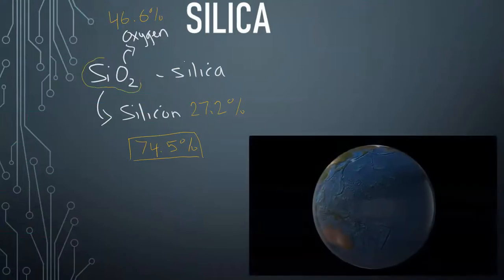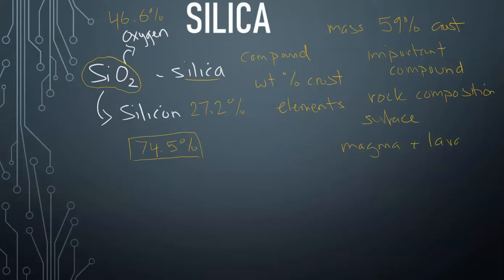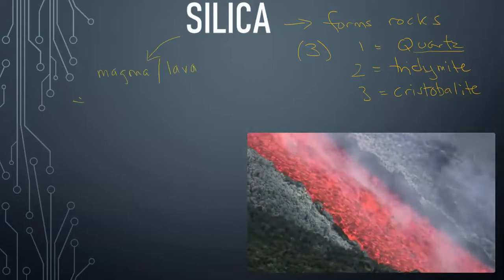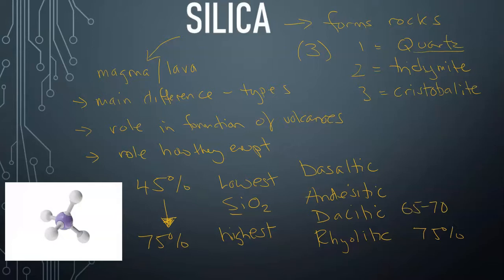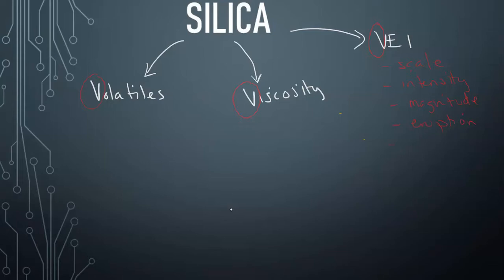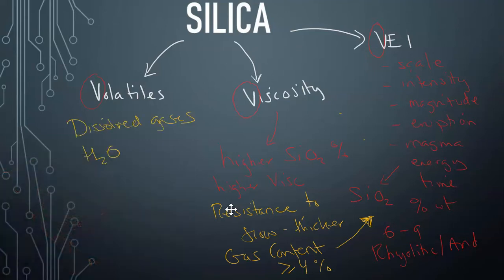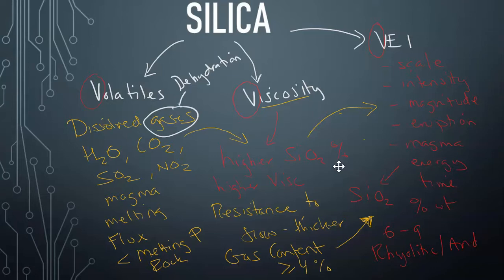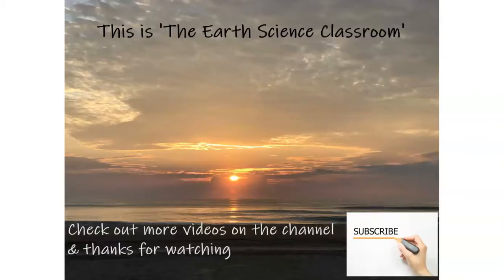The importance of SILICA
Silica is a compound found in abundance in the Earth's upper mantle with concentrations in the crust and lithosphere. Silicon dioxide (silica) plays an influential role in volcanology. This video discusses the characteristics and changes the percentage weight of silica can have on the magma/lava properties and eventual formation of different types of volcanoes.